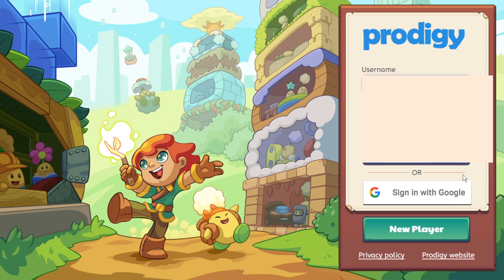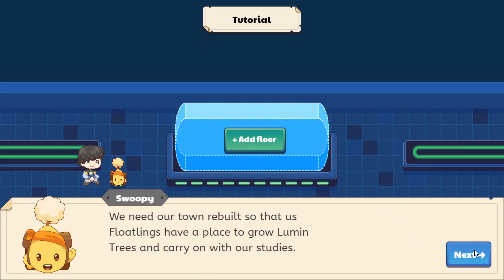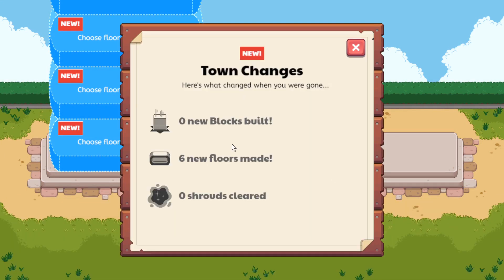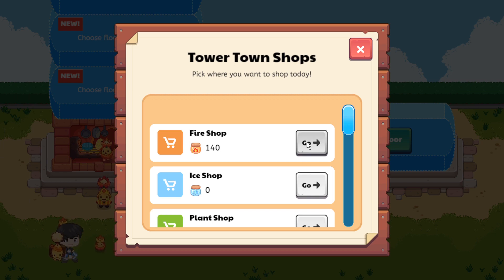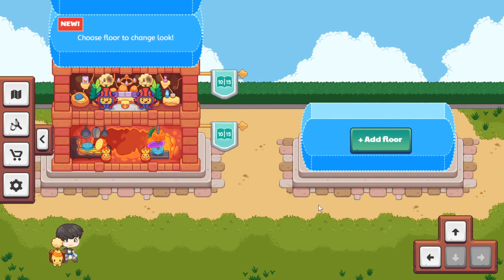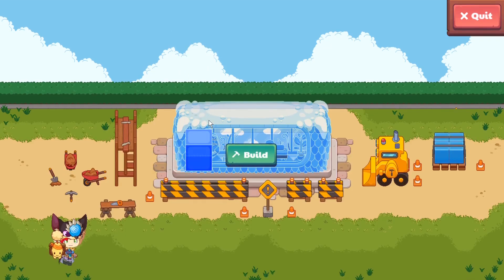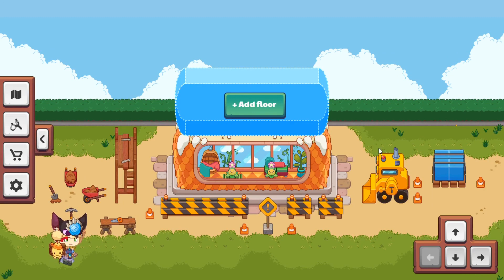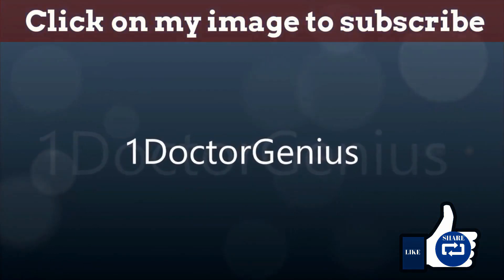Prodigy Math Game - "New TOWER TOWN", Swoopy is back & What's floating fling? -1DoctorGenius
Prodigy Math Game: Tower Town. Need to build stacked rooms, from this Swoopy's people return to live. "Puppet Master" is trying to destroy Tower Town.
Amazon links for Equipment used for recording & editing:

Sharper Image Drone set
2X 160 LED with stand

2X 160 LED with stand

Prodigy
2X 160 LED with stand